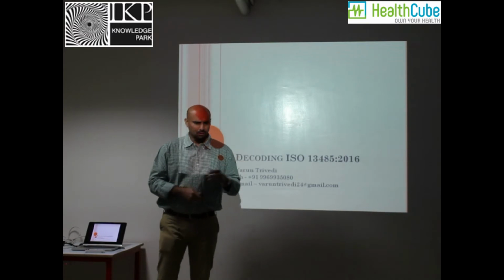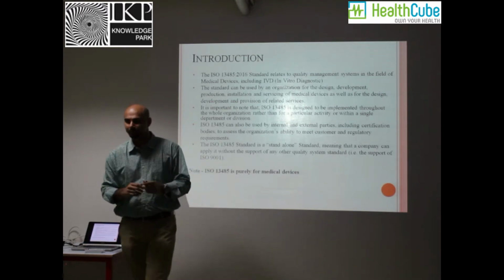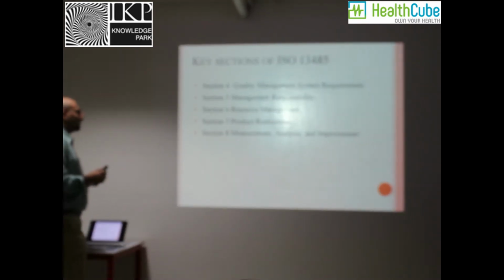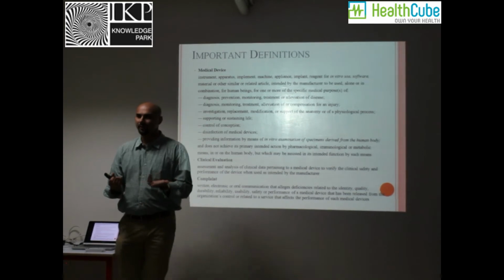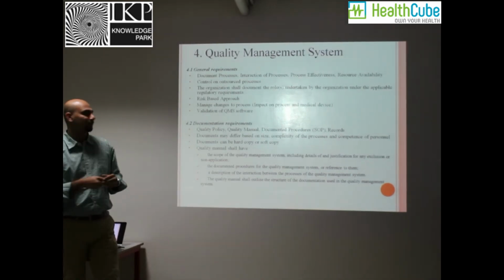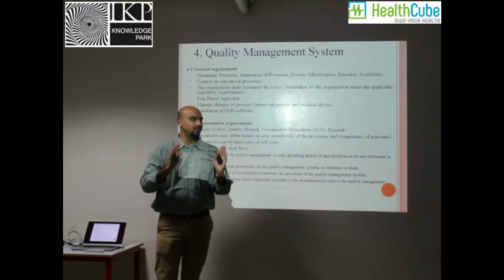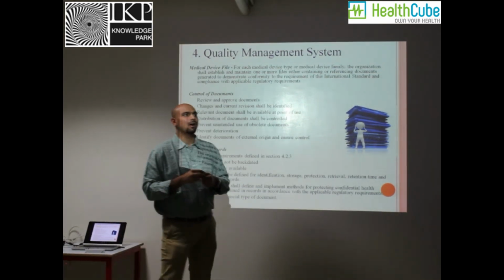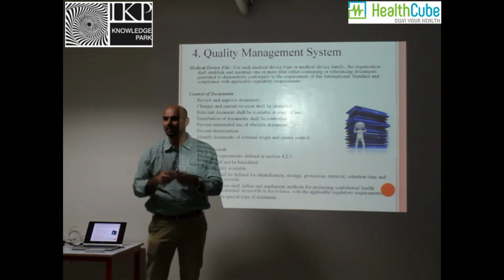Decoding ISO 13485: Part 1